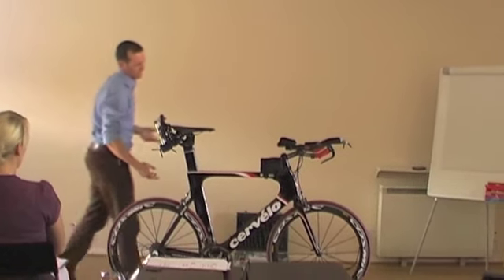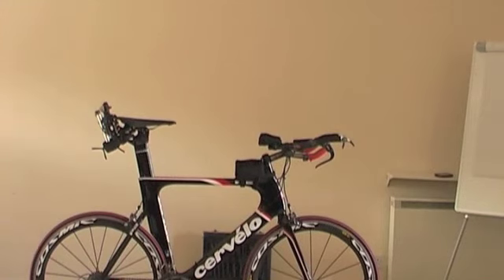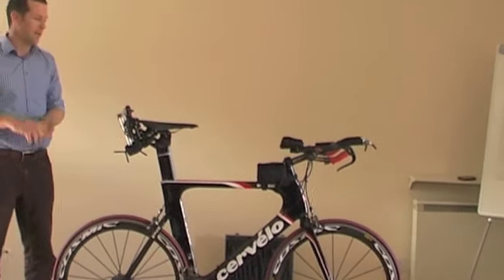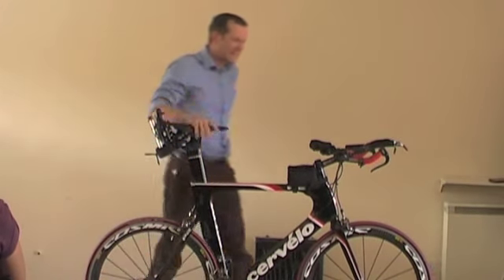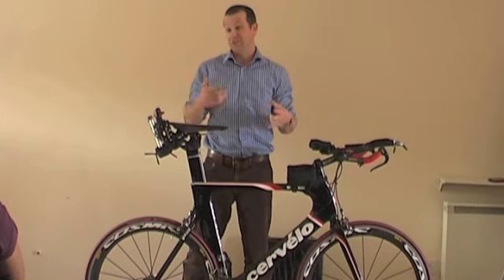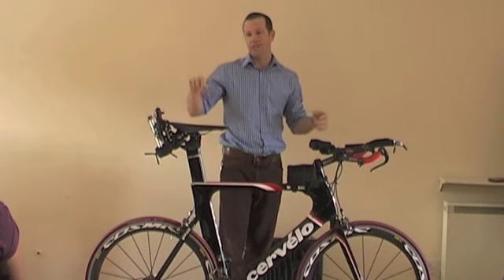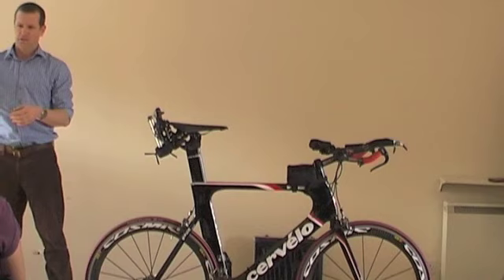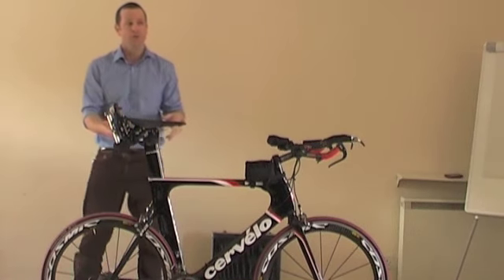Bike Fitting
Our Biomechanical Podiatrist, Athol Thomson, talks about why Bike Fitting is so important.